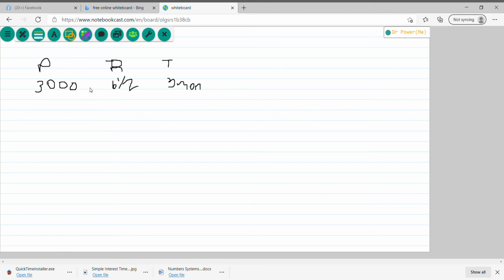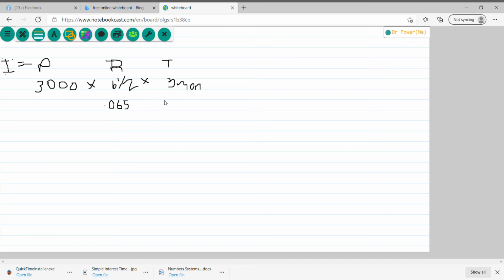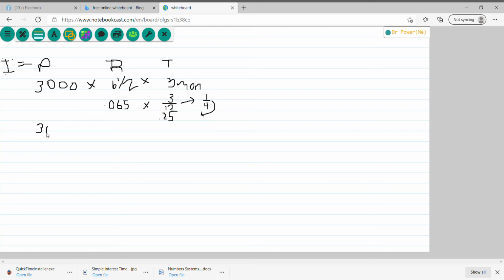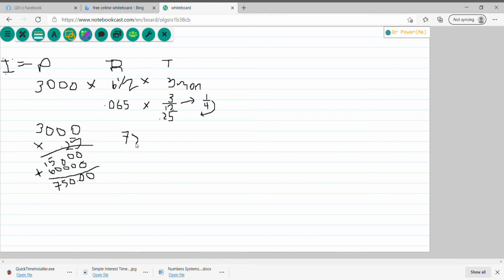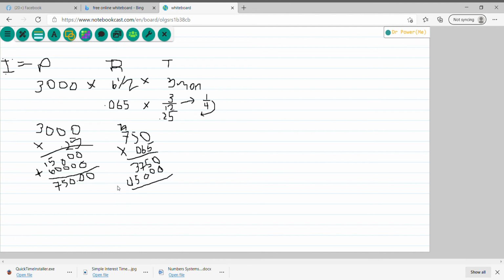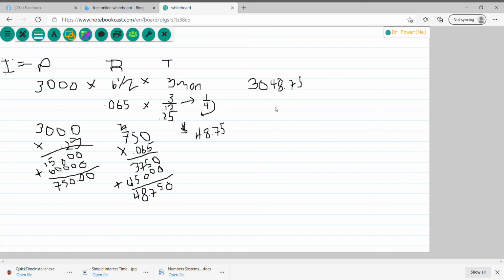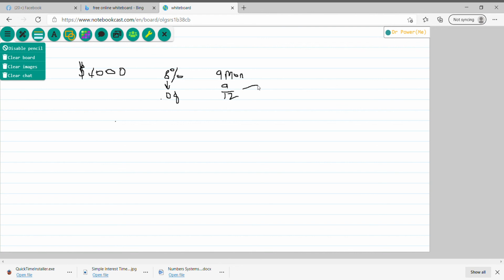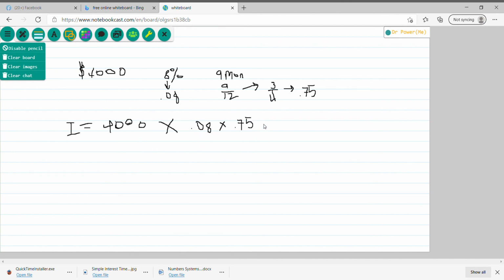Simple Interest Video by Dr Power